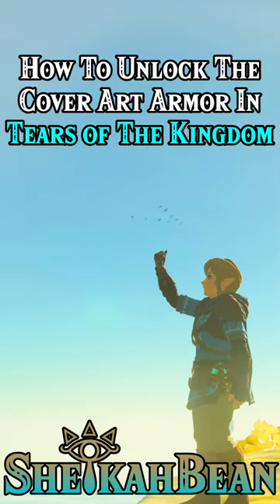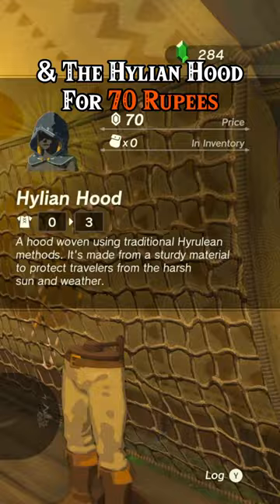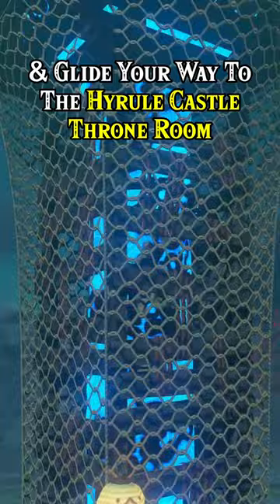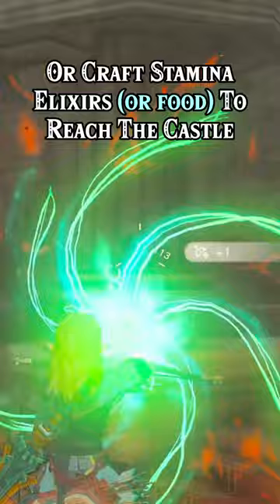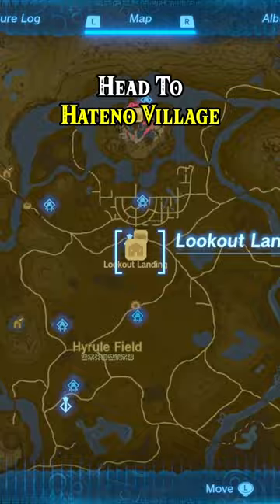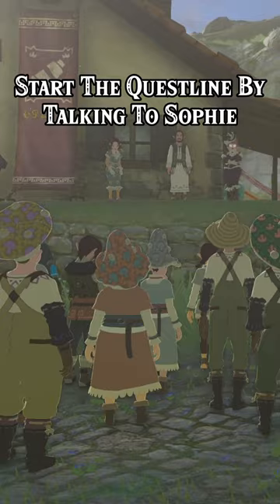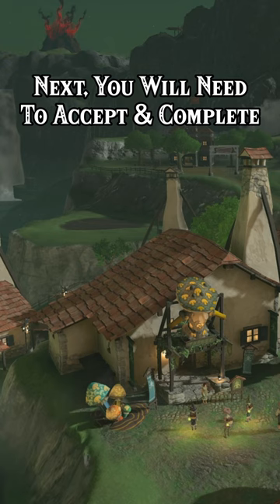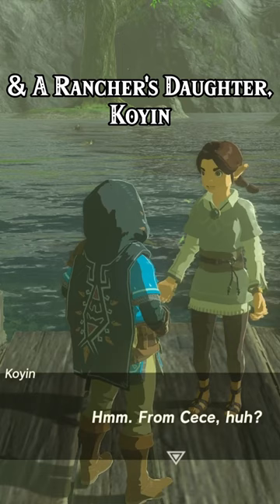How To Unlock Cover Art Armor in Tears of The Kingdom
A short guide on unlocking the armor seen on the cover art of the game box for The Legend of Zelda: Tears of The Kingdom. Like & Follow for more zelda tearsofthekingdom content! Leave a comment letting me know if you have any questions or if you enjoyed the video!

Song used is "Hateno Village" by